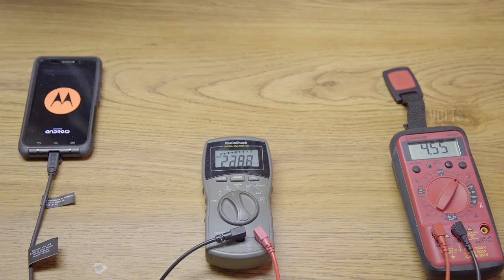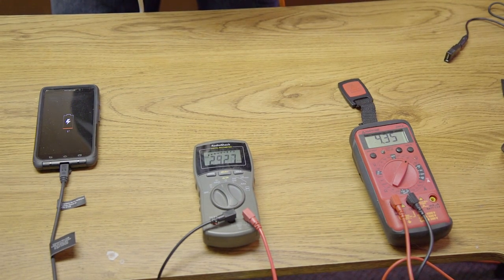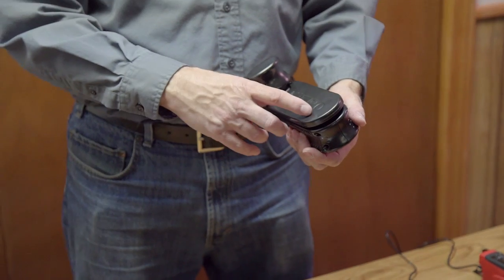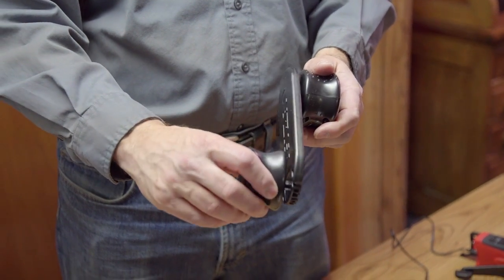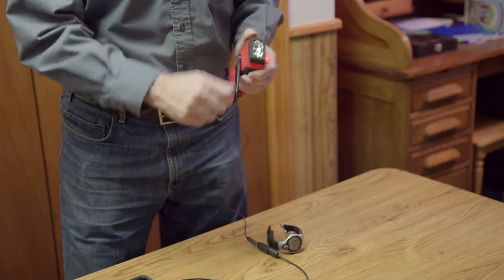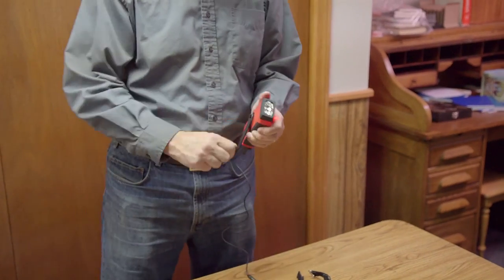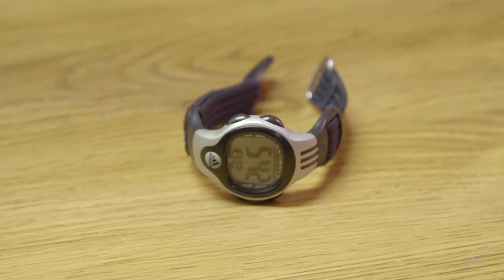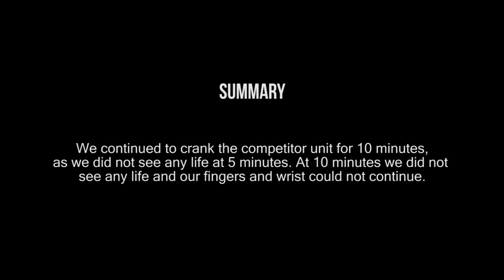K-TOR charging iPhone with dead battery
K-Tor charging iPhone from dead battery to operational and showing power flow and competing product